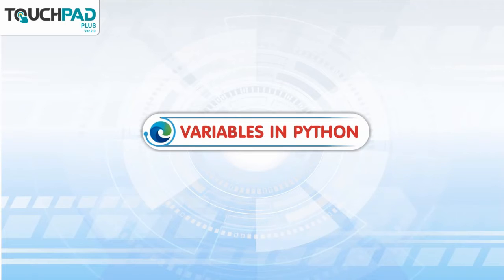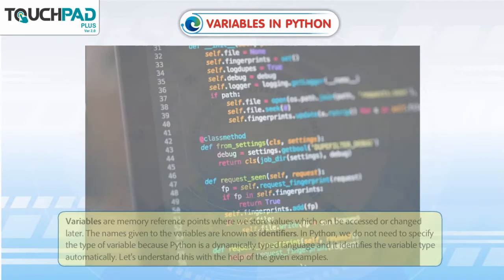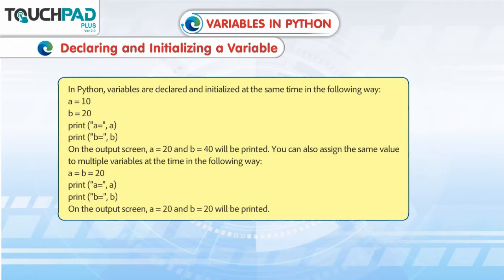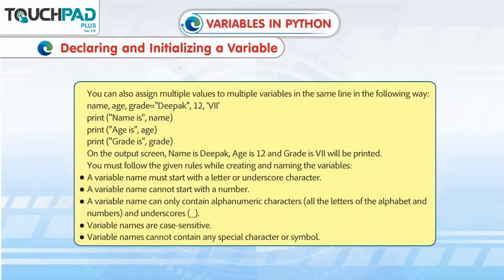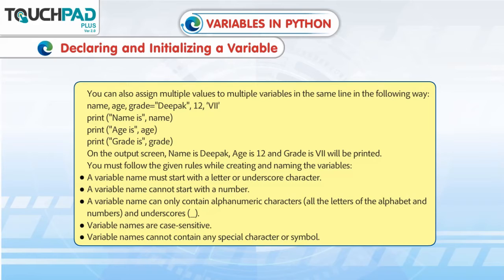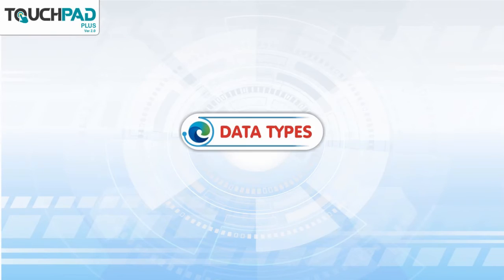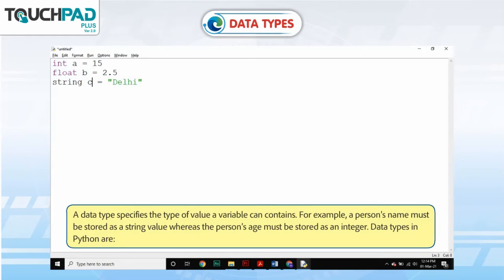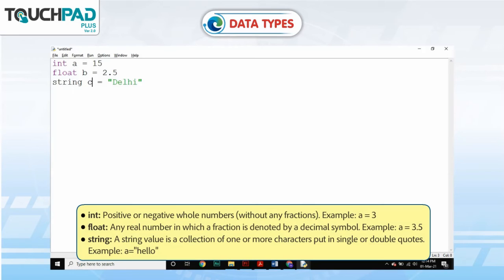Variables and Data Types in Python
In this video, the basics of variables and data types in python will be introduced to provide students with the foundational skills.